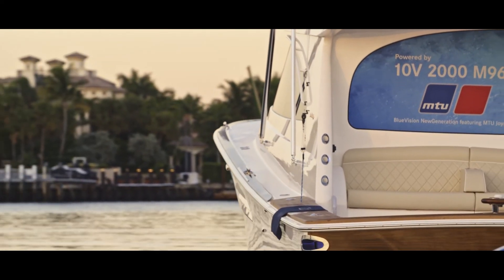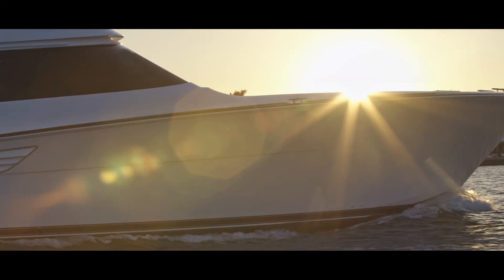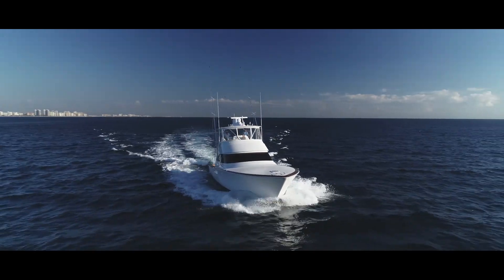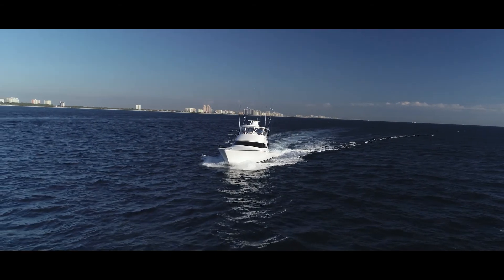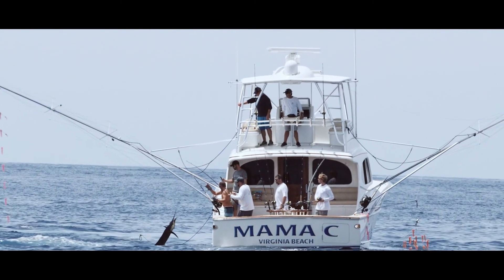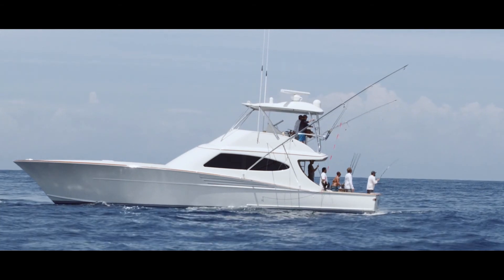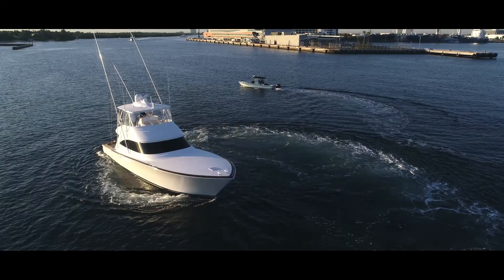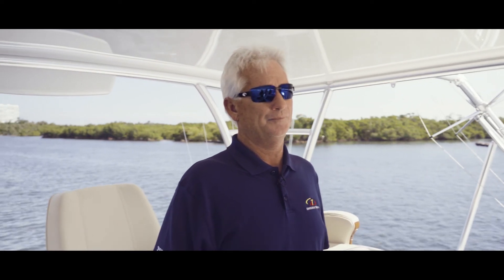The Engine that gets Sport Fishing Boats to their Fishing Grounds fast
The quicker that sport fishing yachts and boats can get to their fishing grounds, the better. And in that respect, mtu Series 2000 diesel engines are blowing the competition out of the water.

Check out the video to see how we combine dynamic handling and speed with lower fuel consumption and associated environmental impact.